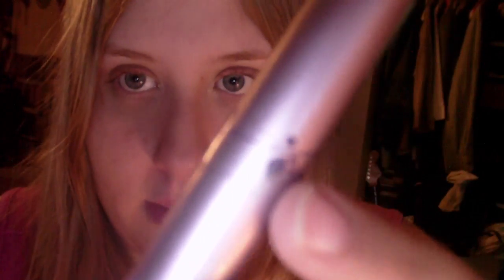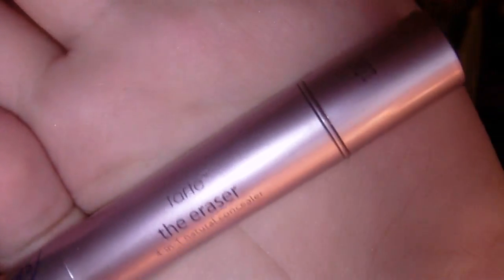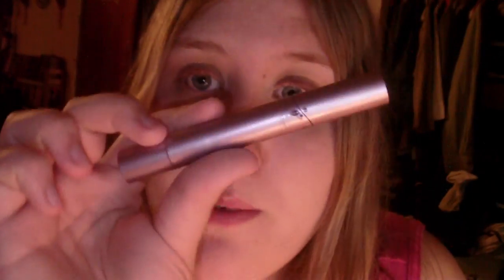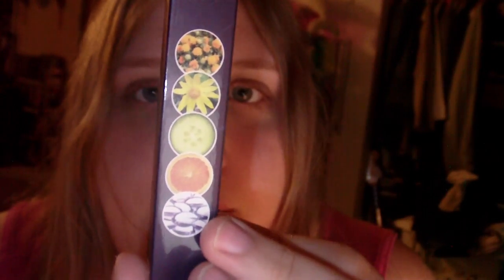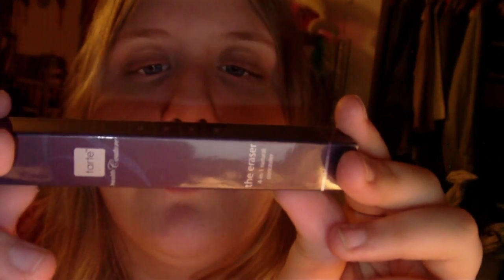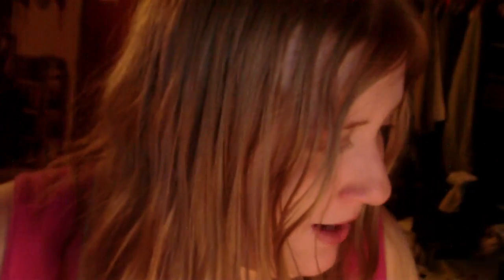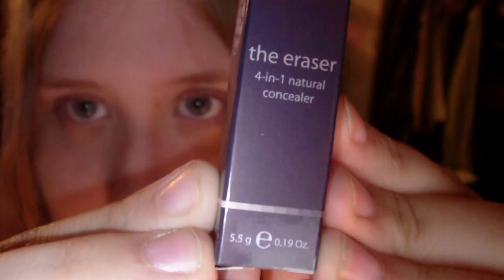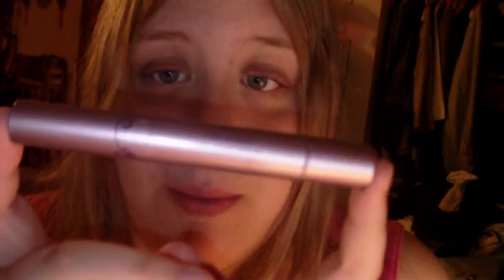Tarte The Eraser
This review gets cut off right at the end. But I basically got all I needed to say out. But if you have any other Question, leave it in the comments.